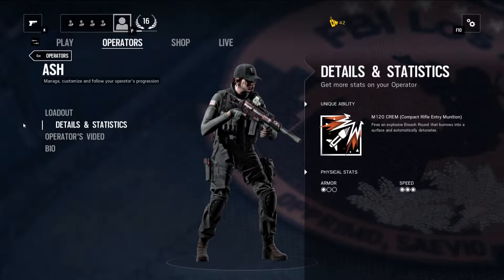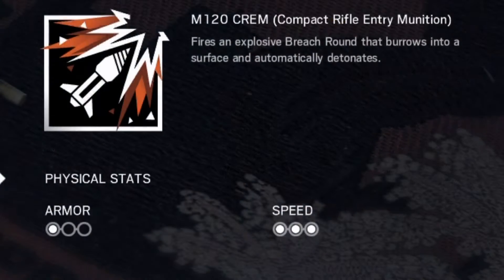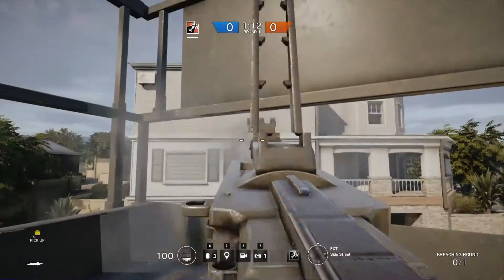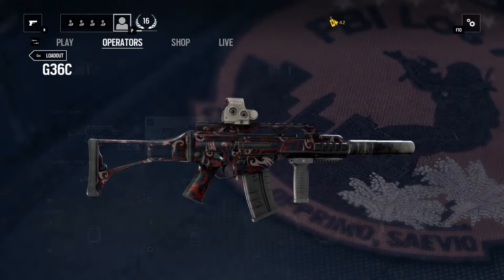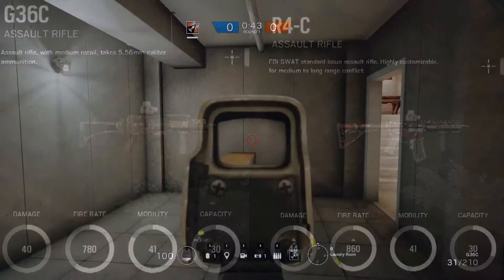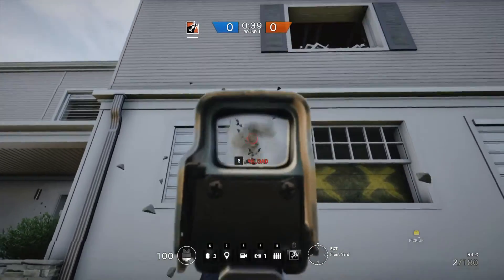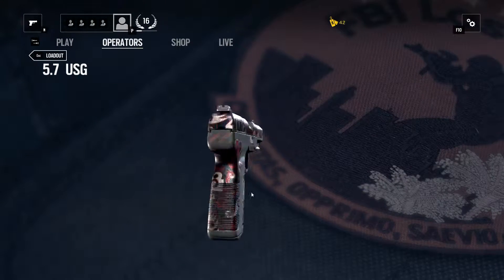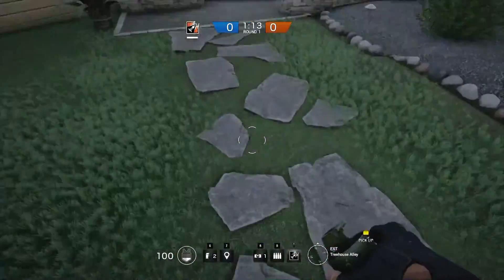ASH A.S.A.P. (Rainbow 6 Siege Operator Overview ASAP)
Join me as I break down the ASH operator in 3 minutes!

Leave any feedback in the comments section below!

-World of Tanks Intro Song:
 "RetroFuture Clean"